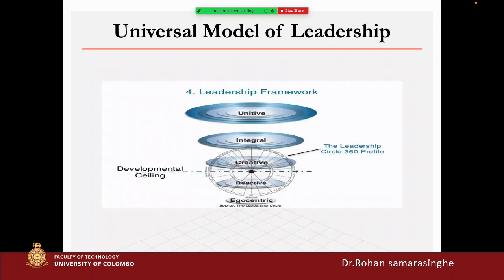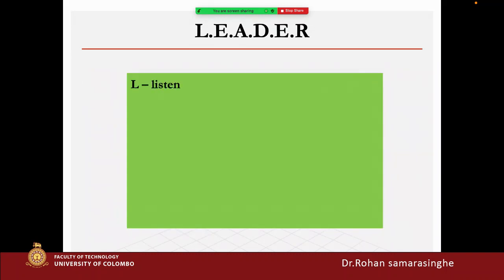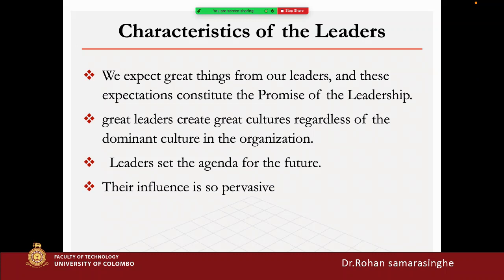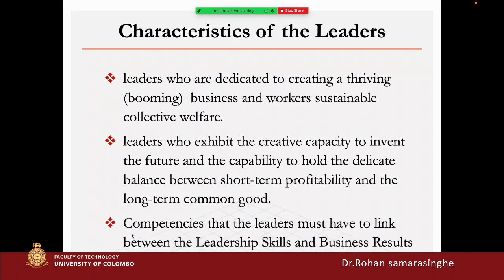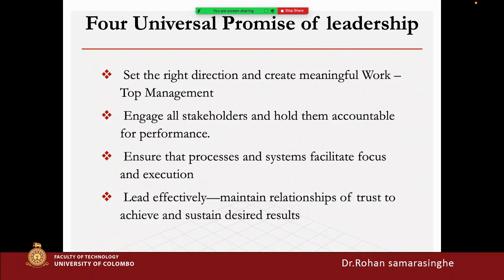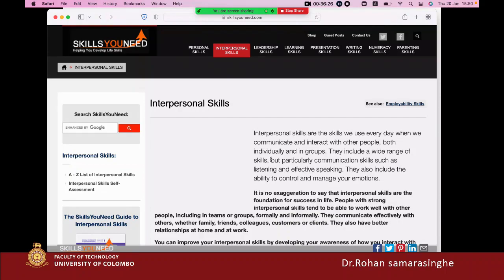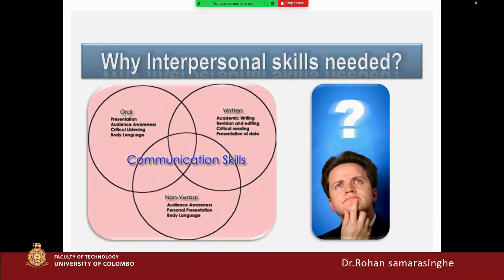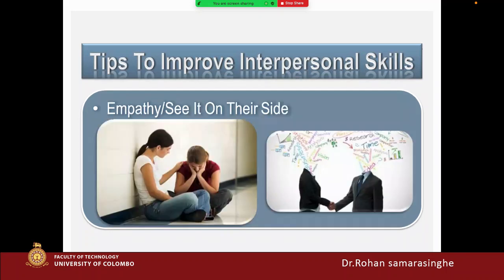07 | Leadership and interpersonal skill development